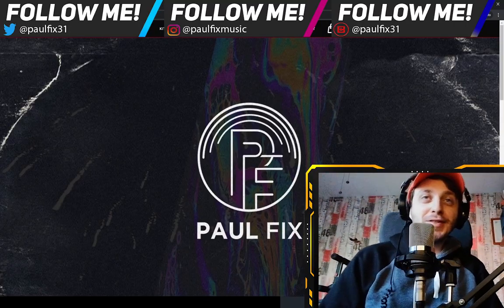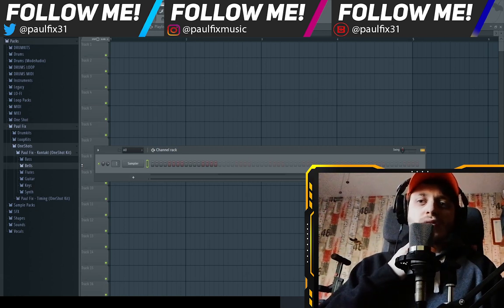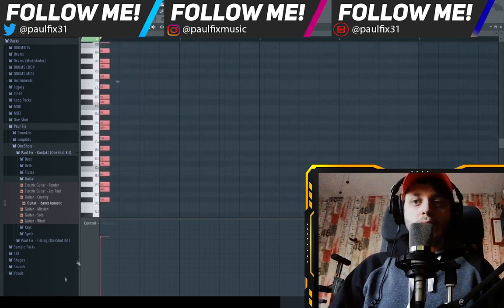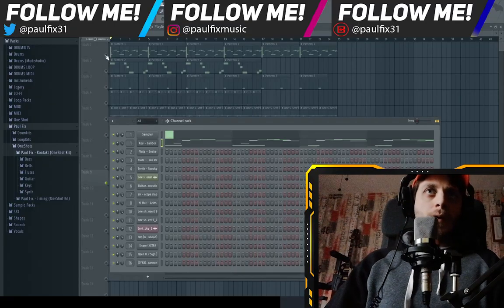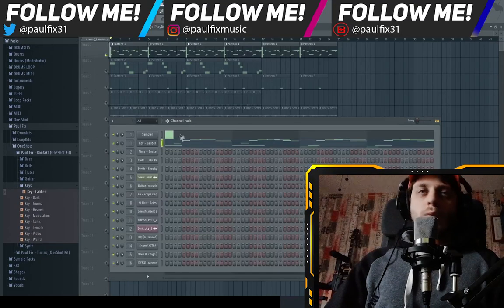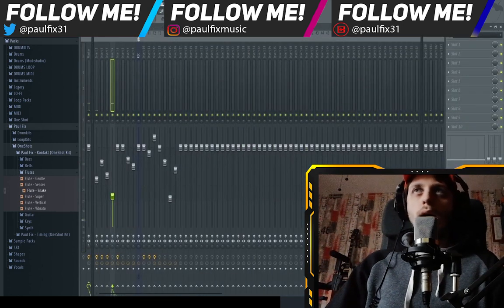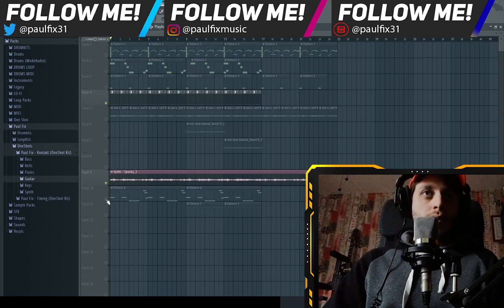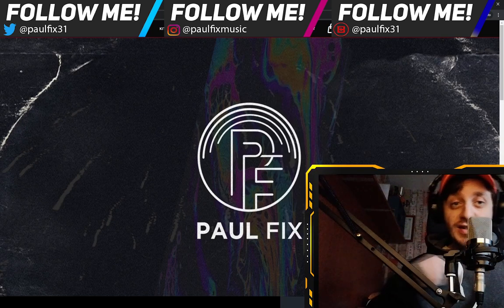(FREE) "Kontakt" One Shot Kit 2021 - Making A Melody with my new One Shot Kit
Kontakt is a Free One Shot Kit that contains:

-5 bass
-8 bells
-6 flutes
-8 guitars
-9 keys
-6 synths

Prod. Paul Fix